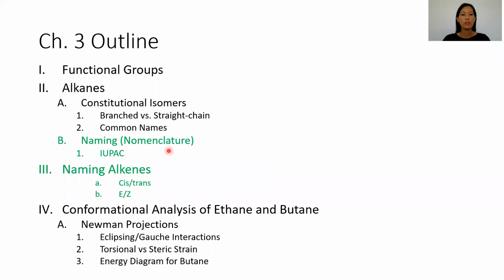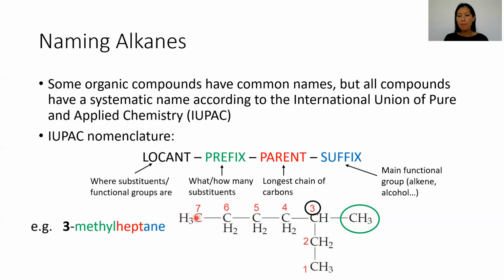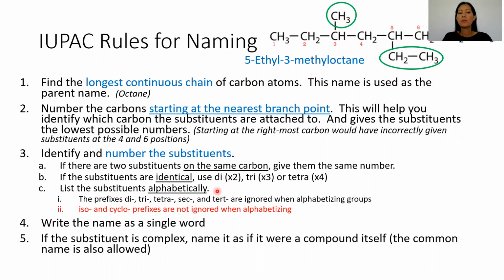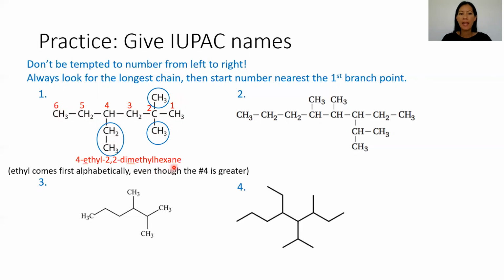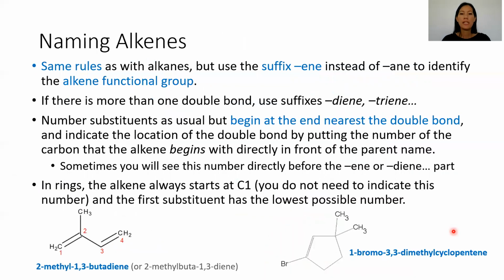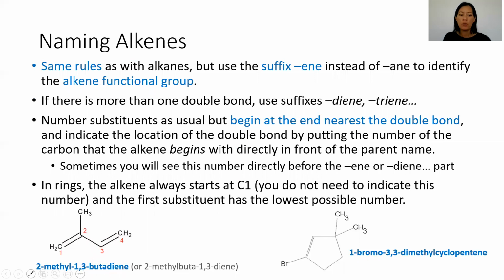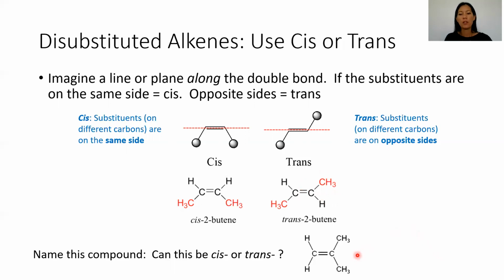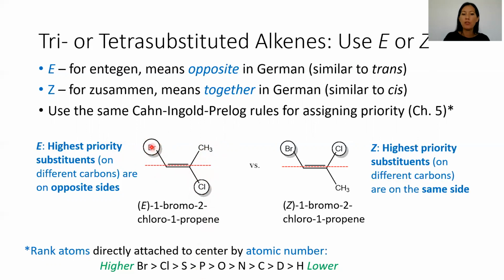CHEM201 Ch 3 Naming Alkanes and Alkenes Part 2